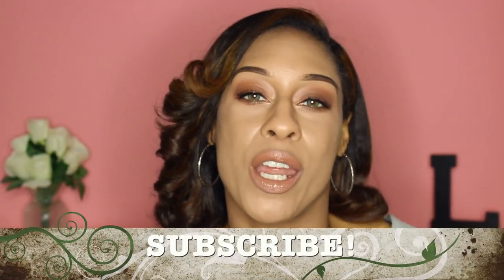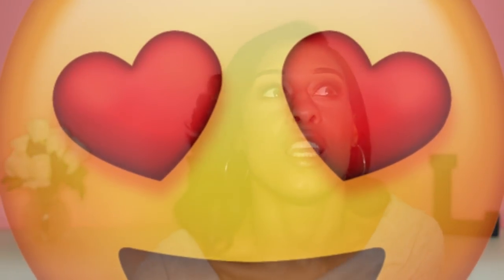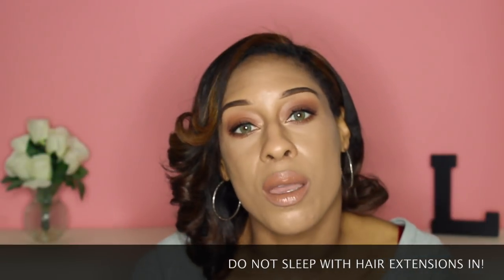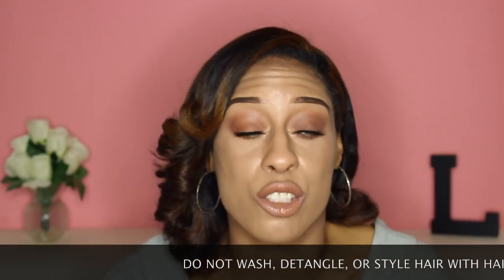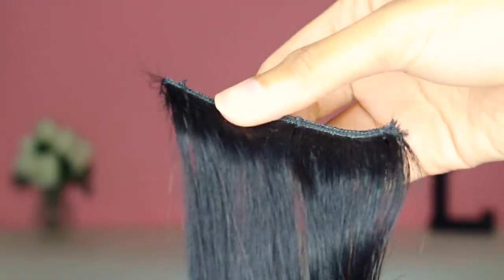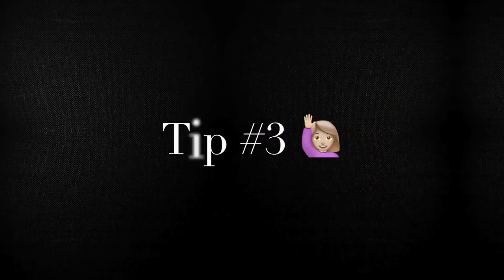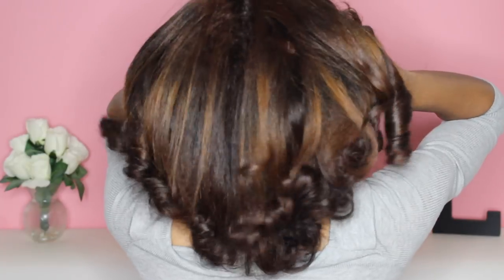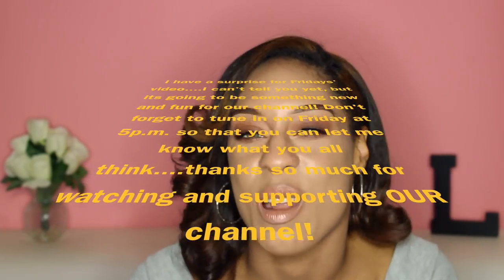HOW TO WEAR CLIP IN EXTENSIONS WITHOUT DAMAGING HAIR | TIPS FOR HAPPY, HEALTHY EXTENSIONS! 😍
Hello everyone! Want to know how to wear clip-in extensions without damaging your hair? Then watch this video and I will give you tips to rock your extensions without sacrificing the state of your hair. Best tips for wearing clip-in hair extensions?

Tip #1- DON'T wear your hair extensions to bed! Make sure you take them out of your hair and detangle them. This will ensure the longevity of your extensions and also make sure that your natural hair gets to breathe, lol. the worst thing you can do for your hair is keep the extensions in day after day and constrict the blood flow to your scalp. Take them off and put them somewhere where you can just style them and clip them back in when you are ready to wear them.

Tip #2- MASSAGE your scalp once you take your extensions out! Massaging the scalp helps to get the blood circulating and flowing properly. It also helps with hair growth! I do this everytime I take my clip-in extensions out and I make sure to massage my hair gently. I don't wear too many extensions, but I do like to let my scalp breathe. I can do a seperate video on how I made my clip-in hair extensions and how I care for them. I love reading the comments that you all leave me. 😍

Tip #3- DON"T wash your hair with the clip-in extensions in; DON'T detangle your hair with them in either. UNLESS you have tape hair extensions, micro-beaded hair extensions, or extensions that you can not take out. But if you have clip-in hair extensions, then take them out before shampooing and styling your hair. I have a video where I did flat iron curls on my hair and I also do it with my extensions. You can also do 'no heat' curls, such as what I demonstrate in the video. I shampoo my hair extensions, condition them, wait for them to dry and then style them as necessary. I would love to make a video or series on hair extensions, how to wear clip-in hair extensions, how to style them, etc.

I hope you all enjoyed these tips on how to wear hair extensions without damaging your hair and let me know what you think about this video. You all know I love reading your comments and when you comment, it lets me know what you think of my videos and helps me to know what content to make. Your feedback is super important to me! 😁

It really means a lot to me and I appreciate it A TON!

Scentbird: Get your perfume NOW! It's only $14.95 a month!